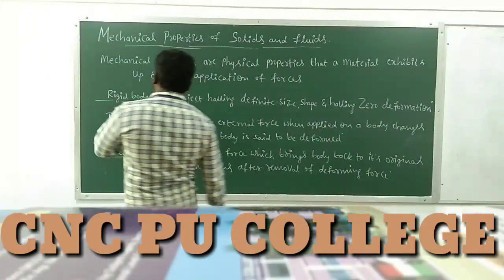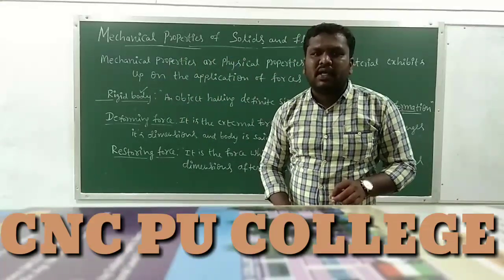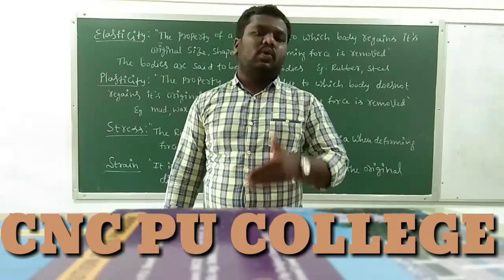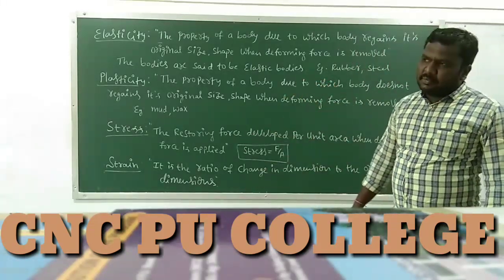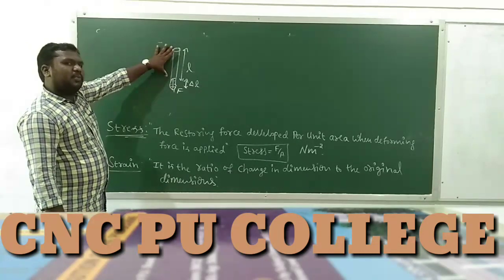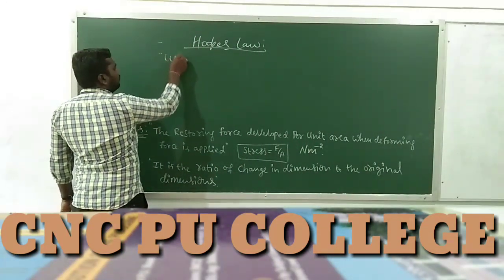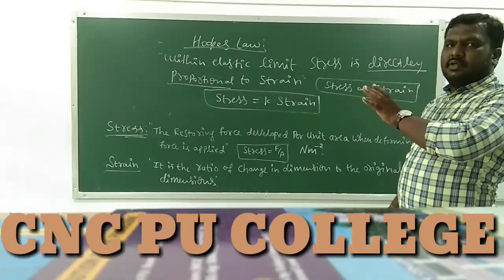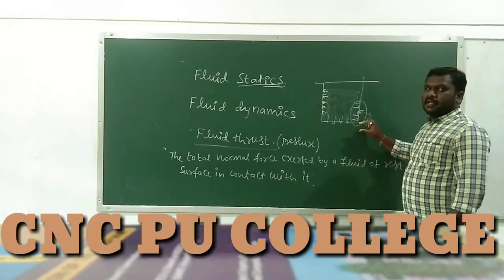Physics Bridge course part(HPM)-4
Mechanical properties of Solids and Fluids